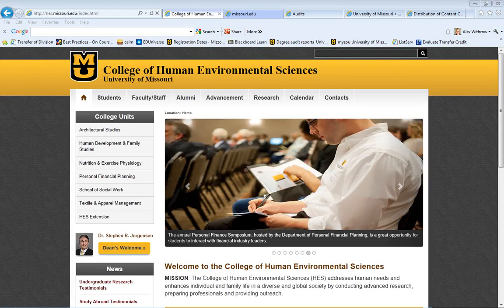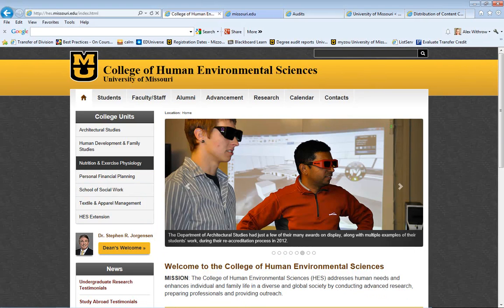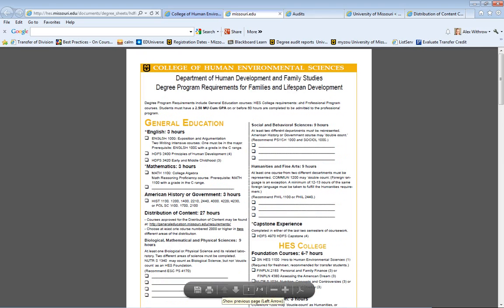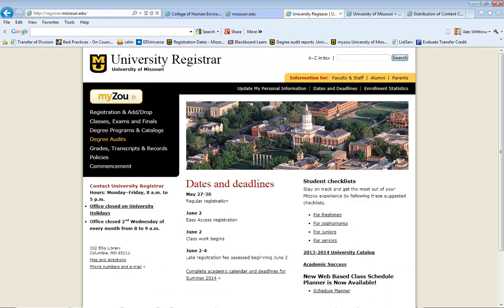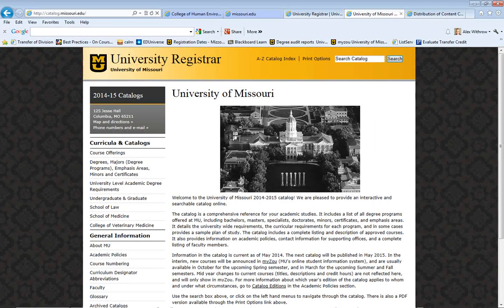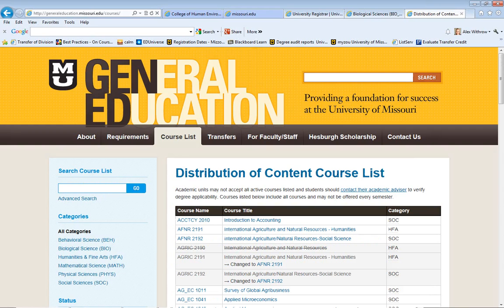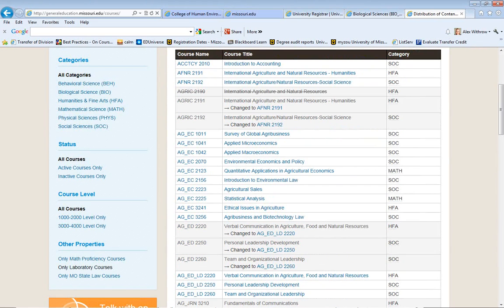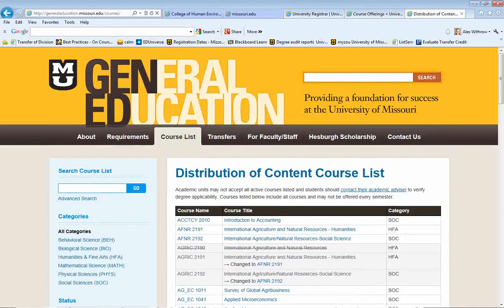Identifying Degree and General Education Requirements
Learn the various tools available to you to help you determine your graduation requirements.